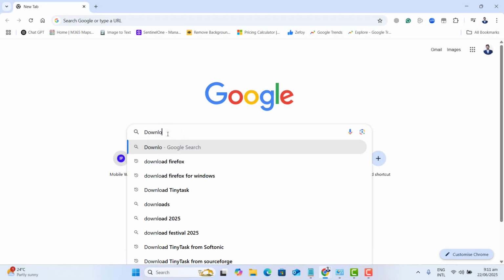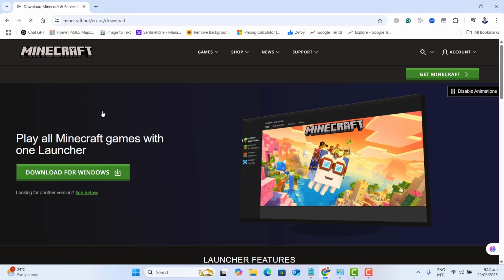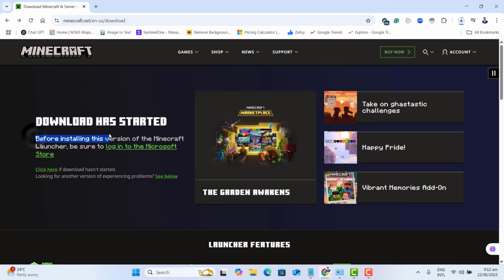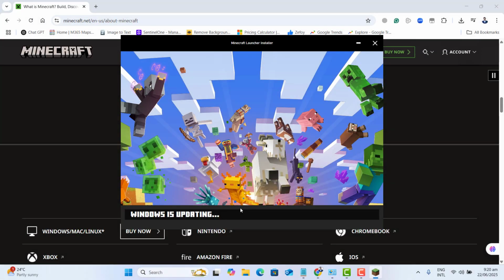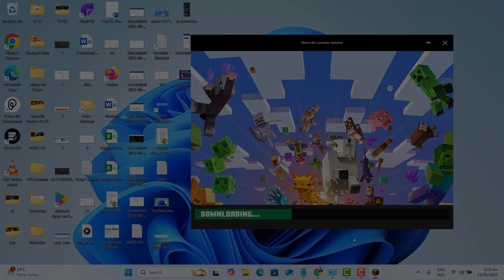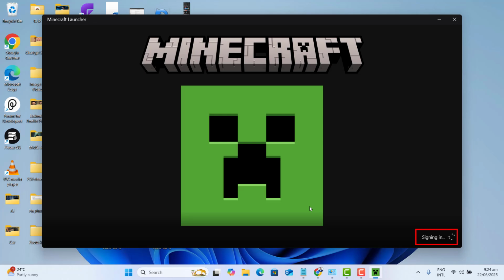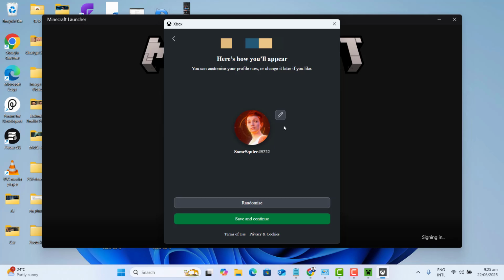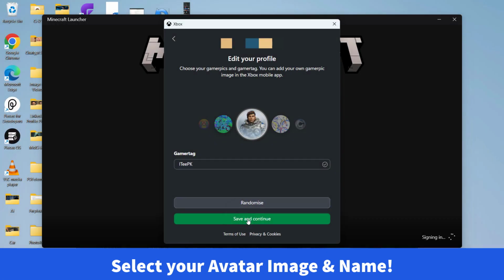Minecraft 1.21.6 (2025) | Download, Install & Login on PC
🎮 Want to play Minecraft 1.21.6 on your PC? In this quick video, I’ll guide you step-by-step on how to download, install, and log in using your Microsoft account. This includes the latest Minecraft 1.21.6 version, new features like Vibrant Visuals, and mods such as Action and Stuff Minecraft Bedrock.